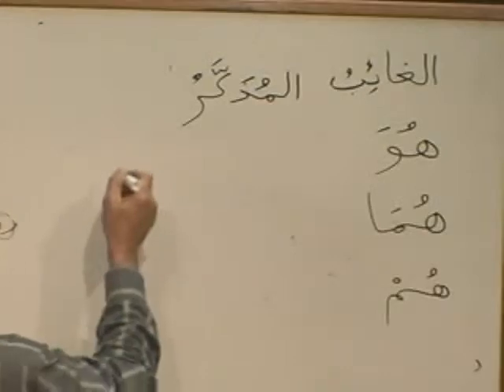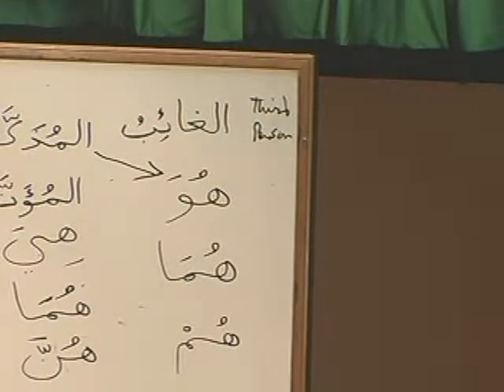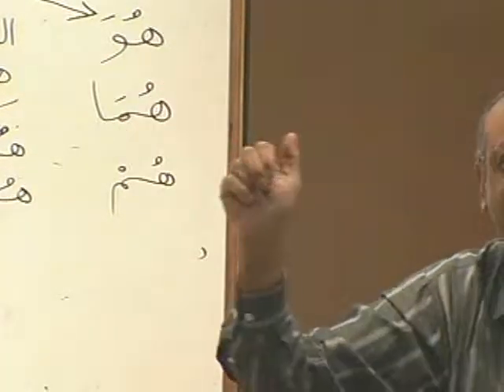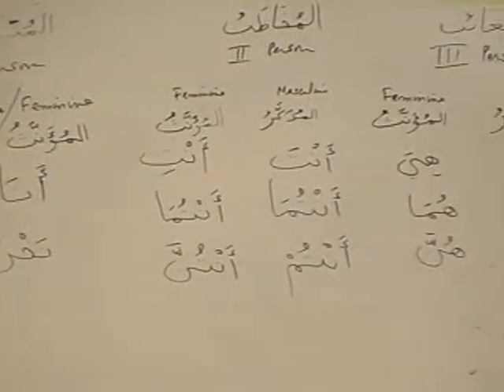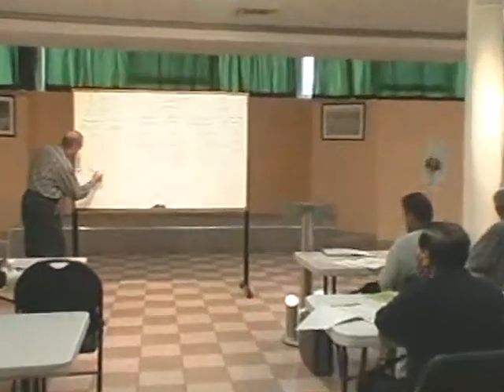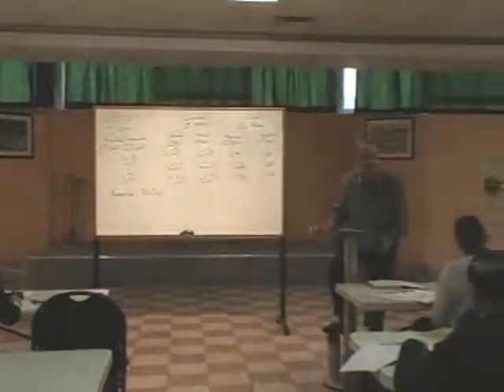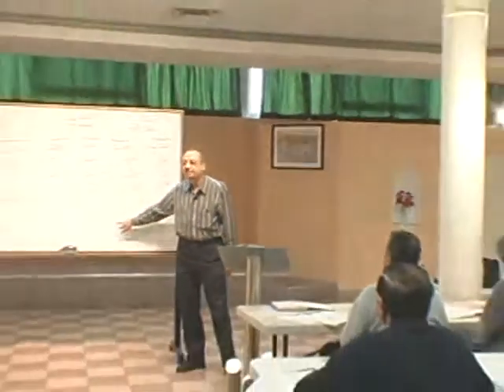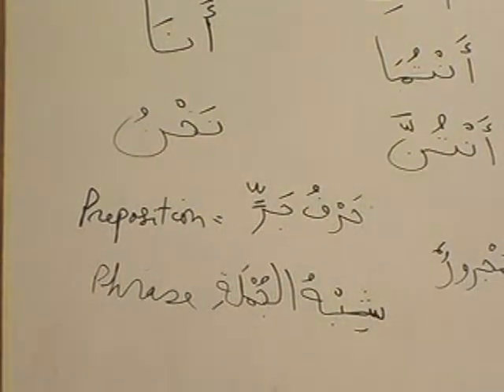MAV BK1 DVD01 PARTB2.avi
Description: Based on the World Renowned Madina Books written by Dr. V. Abdur Rahim. Presented by The Institute of the Language of the Qur'an, Toronto, Canada. Instructor: Br. Asif Meherali. Each DVD has been split into 6 parts (A1,A2,A3,B1,B2,B3). The Book 1 consists of 9 DVDs. Book 2 has 16 DVD and Book 3 has 23 DVD.